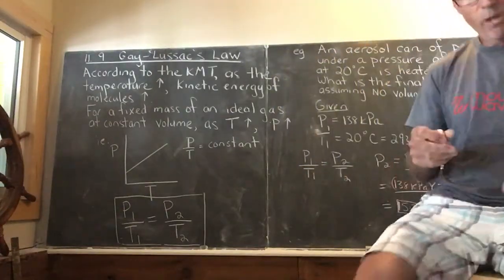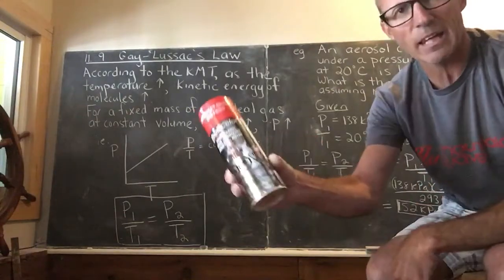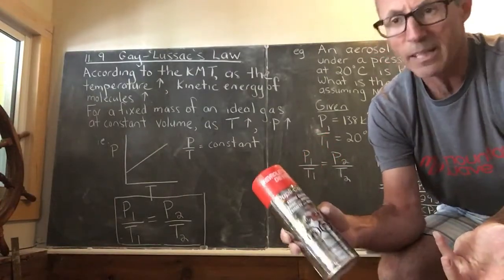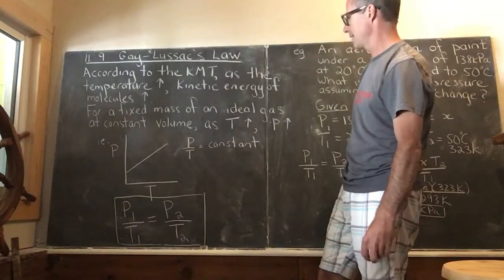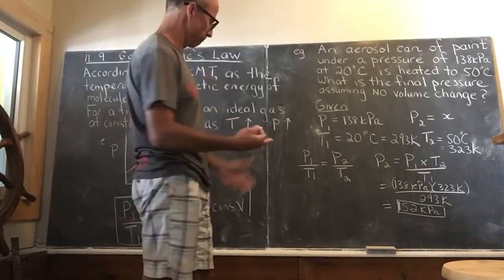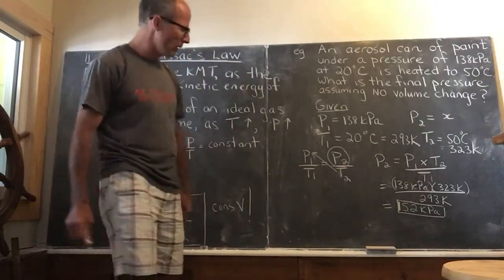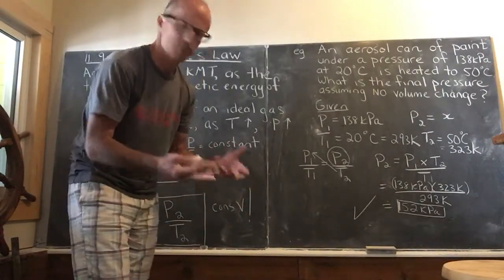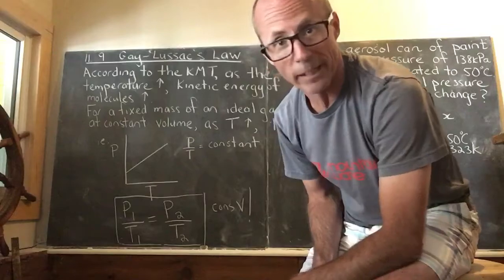Gay-Lussac's Law - Pressure and Temperature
This video explains the relationship between pressure and temperature of gases that are at constant volume.